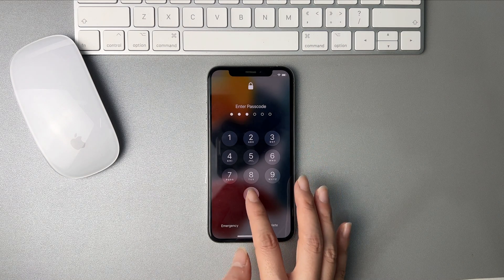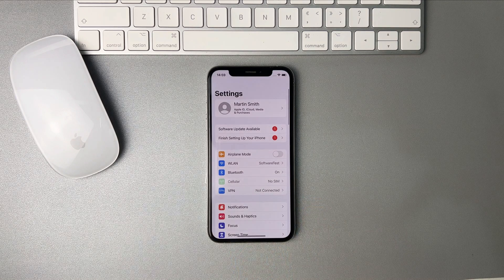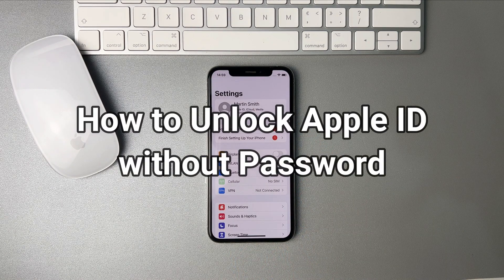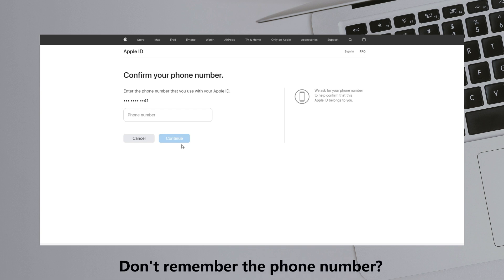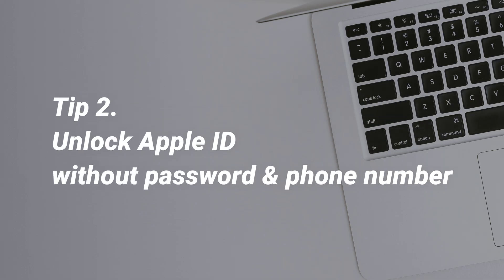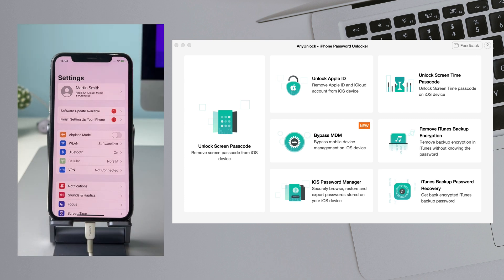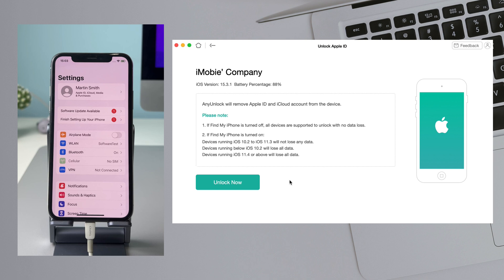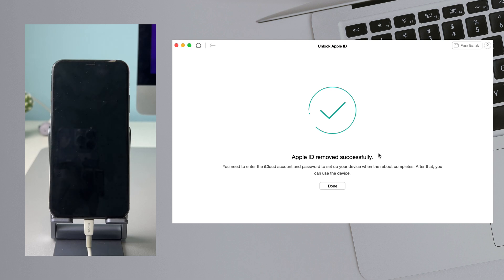[Updated] How to Unlock Apple ID without Password and Phone Number 2024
It's disastrous that Apple ID is locked but you don't remember the phone number? Keep watching to get the solution!

If your Apple ID is locked for some reason, and you don't remember the phone number that is linked to the apple account or you cannot receive the verification code, how do you do? No worries, watch the video to get a solution!
00:00 Intro
00:17 Tip 1. Unlock Apple ID with phone number
00:38 Tip 2. Unlock Apple ID without password and phone number